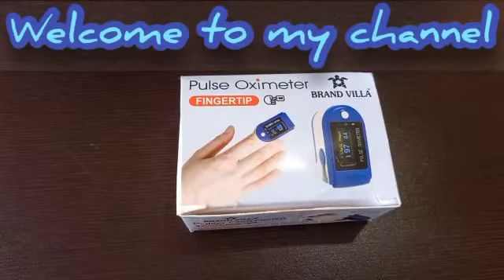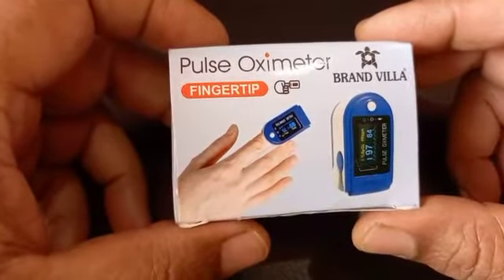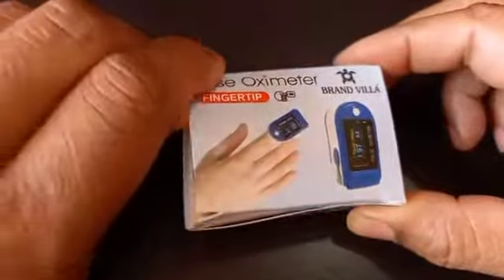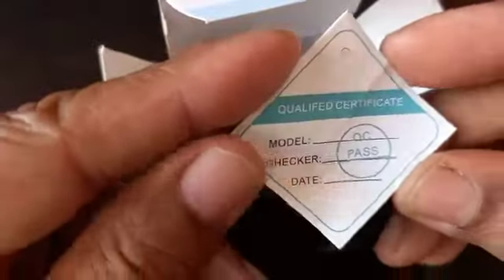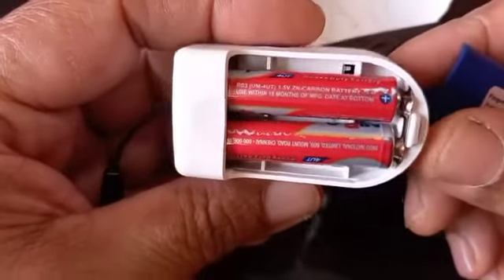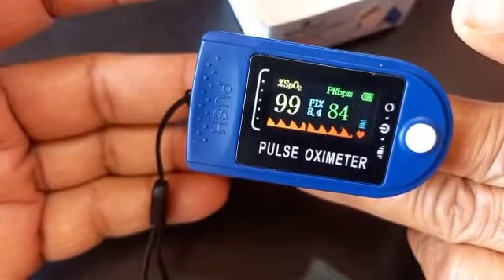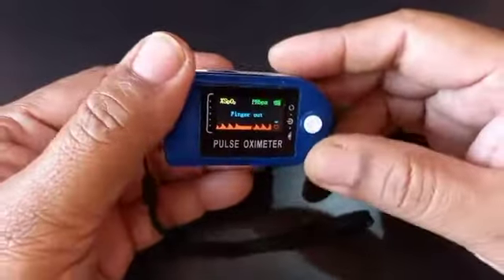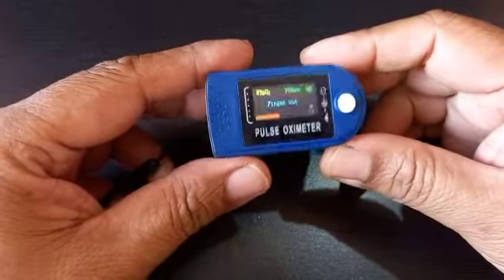Pulse oximeter Testing fake or real How to use and buy a good oximeter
This is a small test to find out functionality of any pulse oximeter.